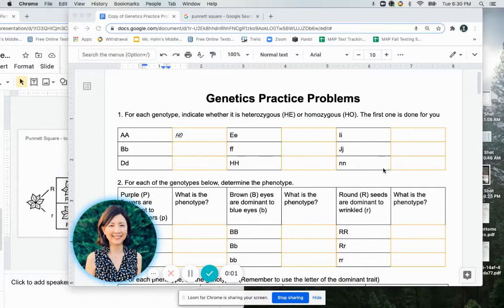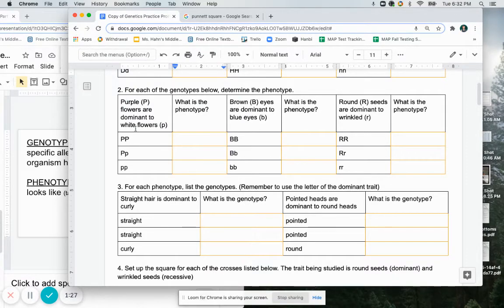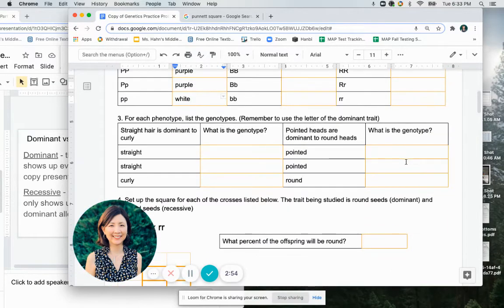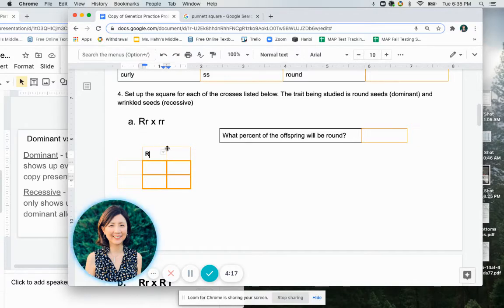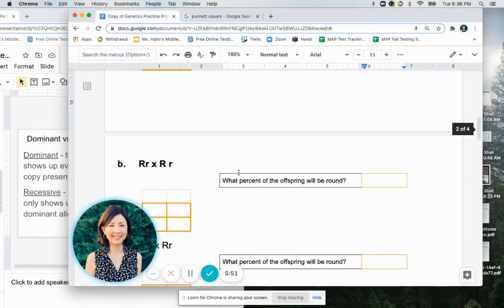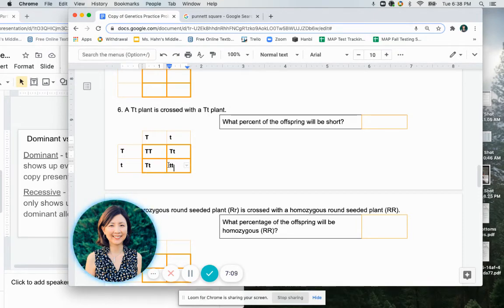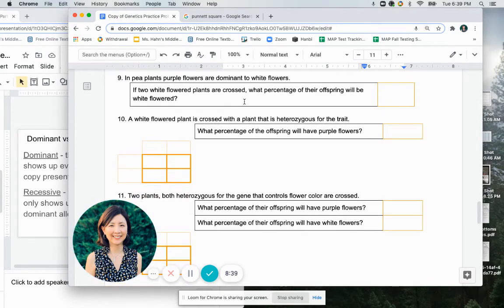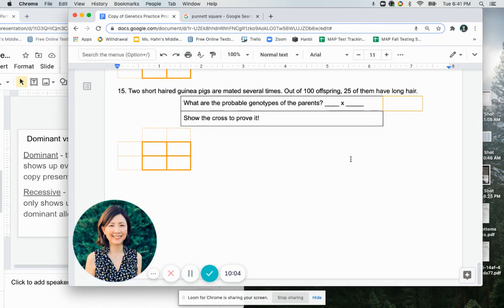Genetics Practice Problems a little help